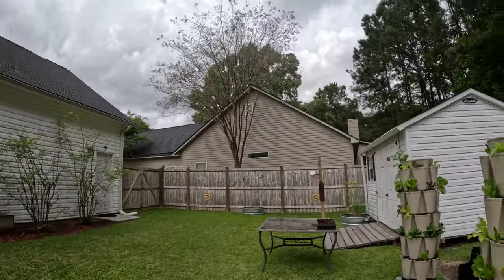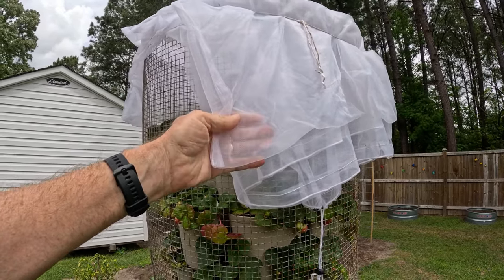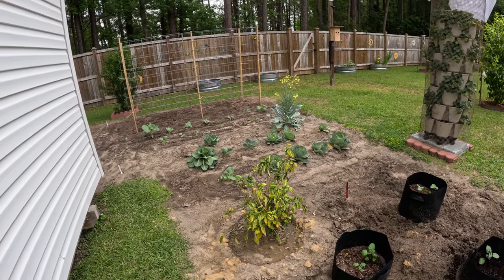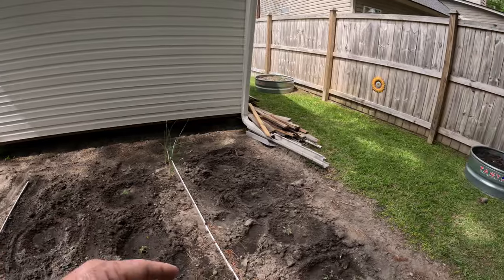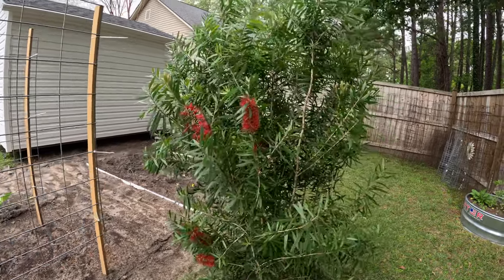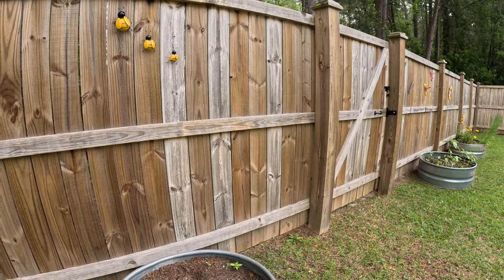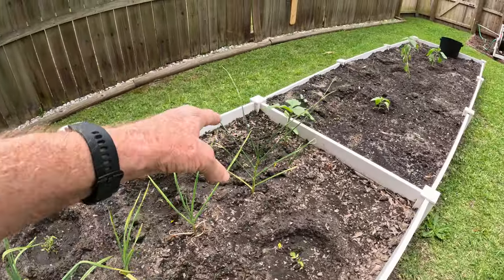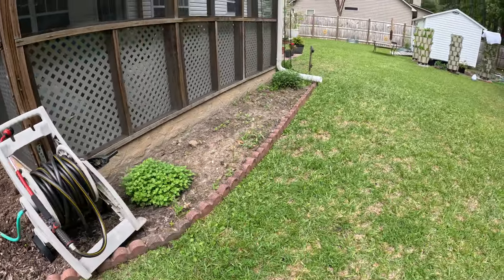Where Have We Been? Plus Spring Has Sprung & We Have a Back Yard Garden & Greenstalk Update!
We have some personal news that impacted our ability & desire to post videos recently. Plus we give a rundown on the back yard garden and our bluebirds.